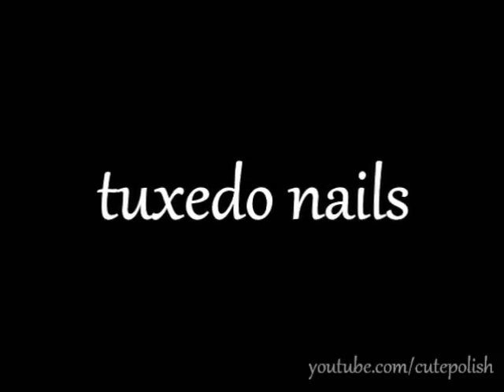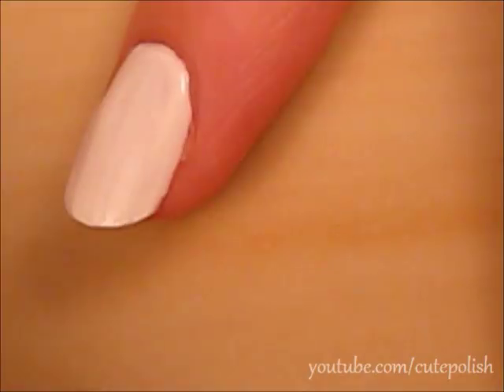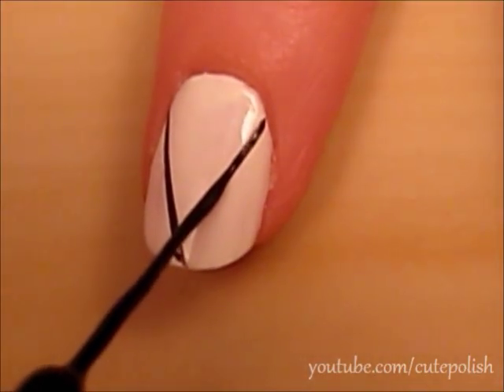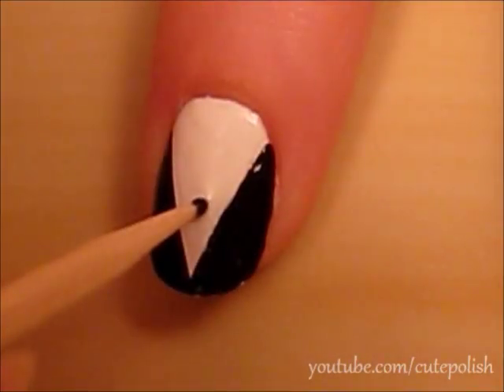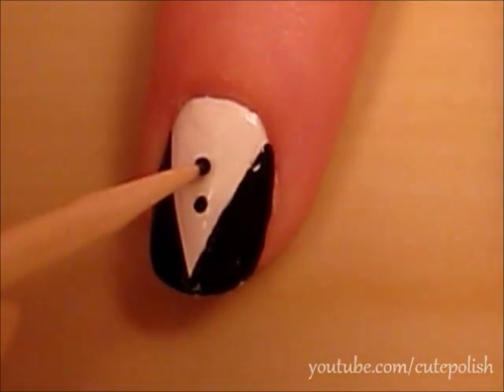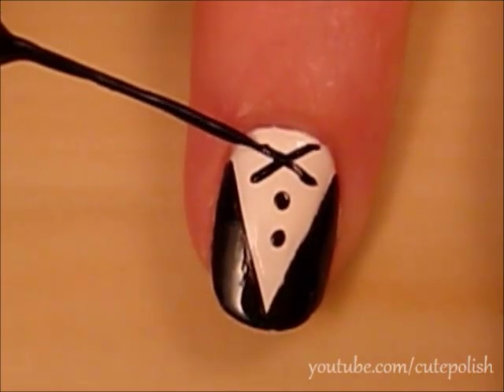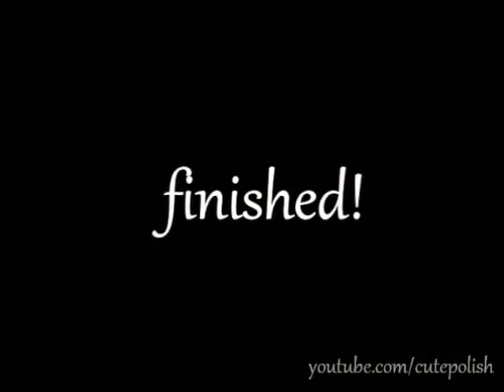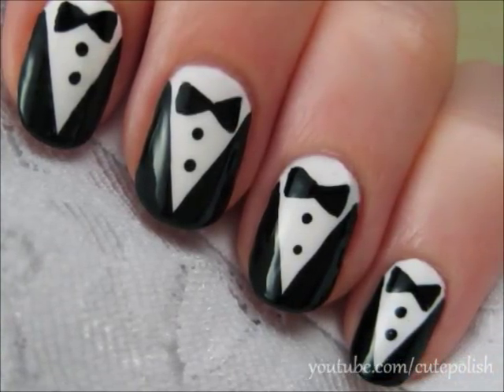Tuxedo Nail Art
Zooey Deschanel wore Tuxedo Nail Art on the red carpet at the Golden Globes 2012. This tutorial will show you how to create your very own Tuxedo Nails. (James Bond and Tuxedo Mask would definitely approve!)